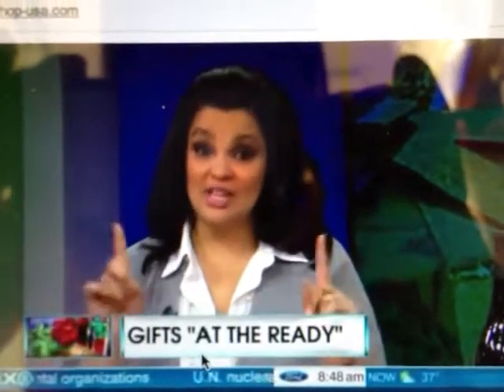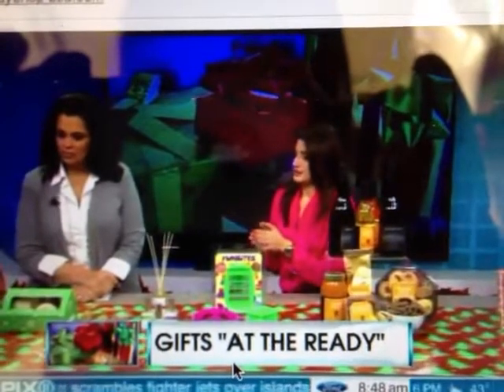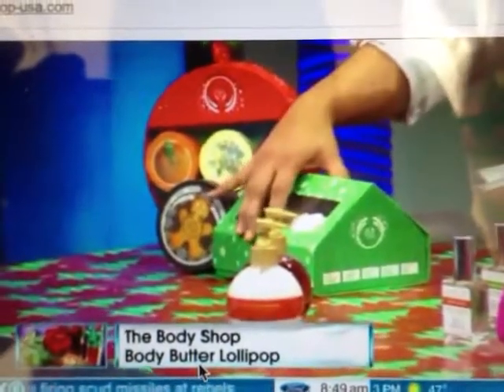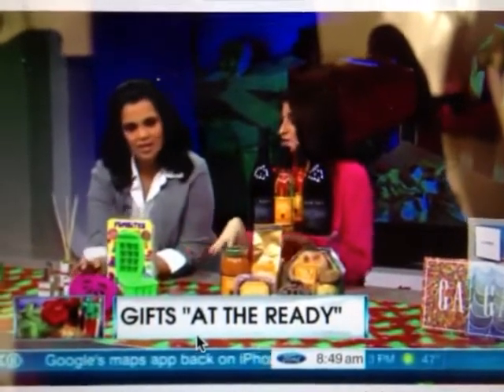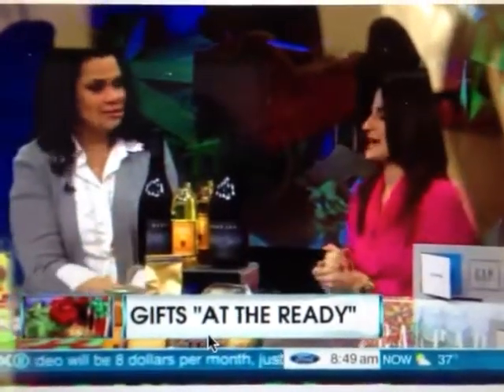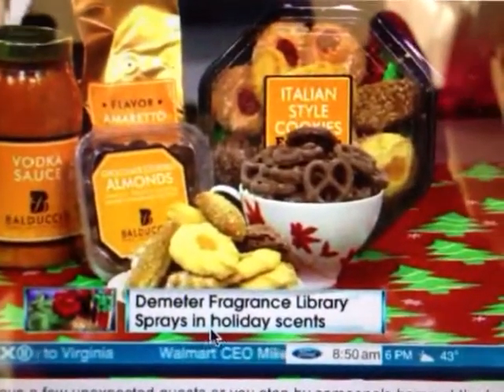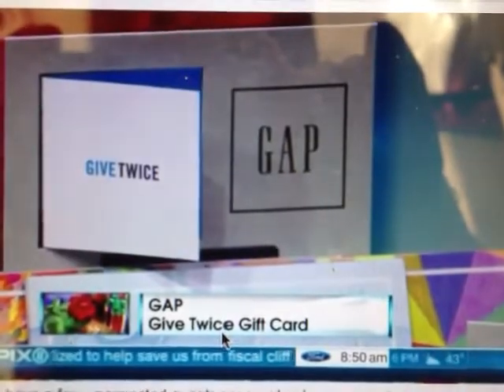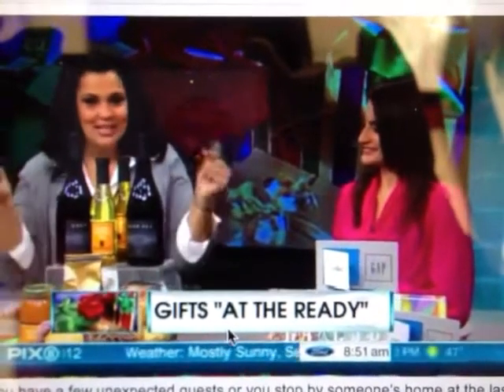WPIX Holiday Gifts that Give Back Segment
DawnDel Russo is an On-Air fashion expert seen on National TV Better TV, Fox 5 NY, CBS, NBC, InStyle Magazine, Life and Style Magazine, US Weekly for her fashion and lifestyle tips and advice. Seen on the new Glamour Magazine show "Dress to Kill." She is the author of "101 Glam Girl Ways to an Ultra Chic Lifestyle" and owner of Fashion Expert Blog Fashion & Lifestyle Expert Dawn Del Russo shows you her dawndressed ootd. Each day Dawn shows her style from dresses, skirts, tops and jeans to her favorite Christian Louboutin heels and sparkly jewels.